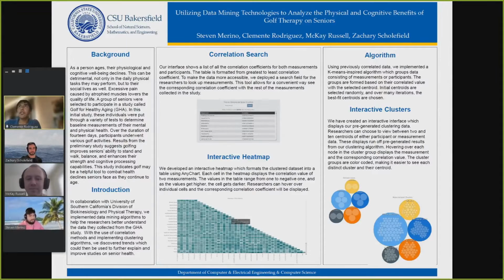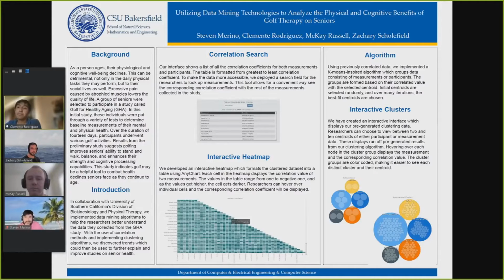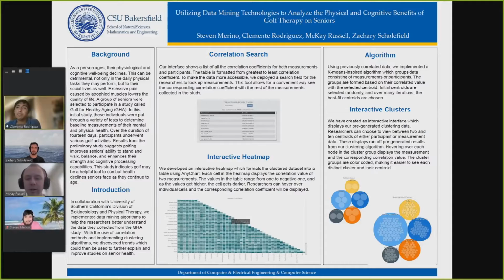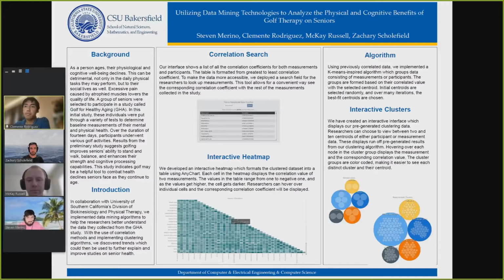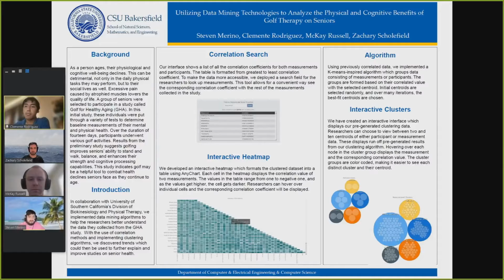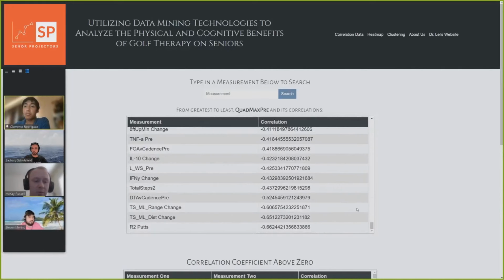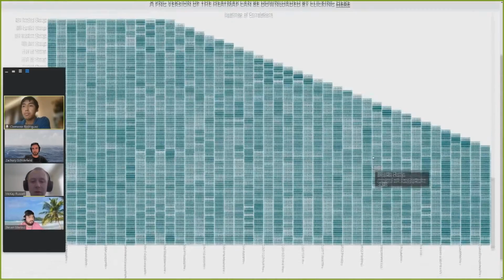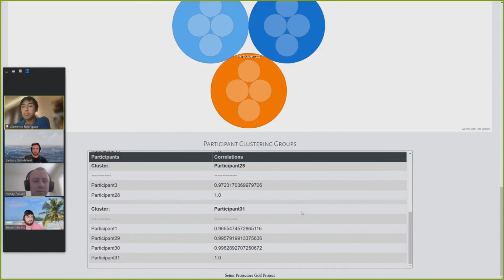Utilizing Data Mining Tech to Analyze the Physical and Cognitive Benefits of Golf Therapy on Seniors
CEE/CS Senior Project Expo 2022